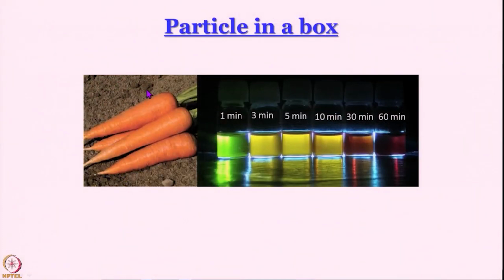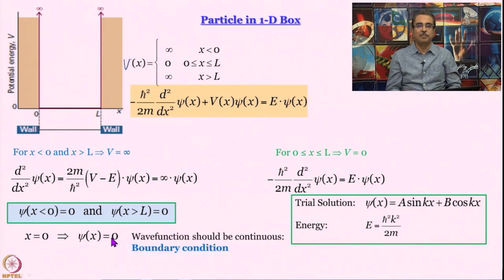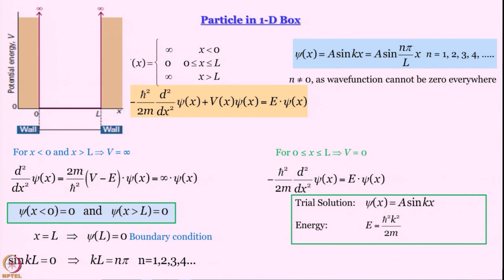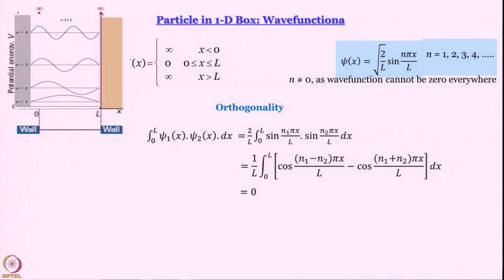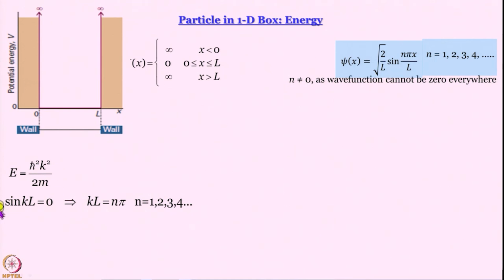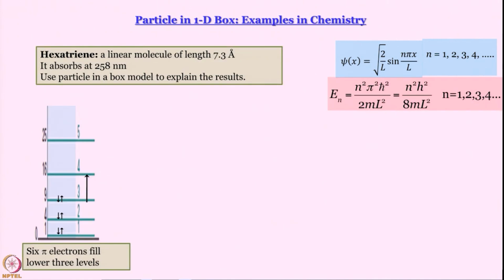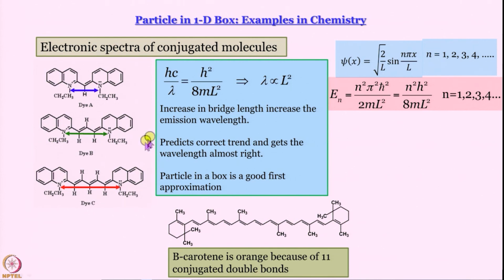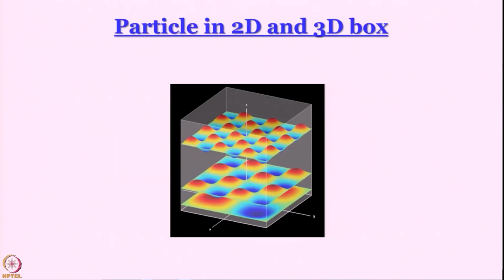Particle in 1D box